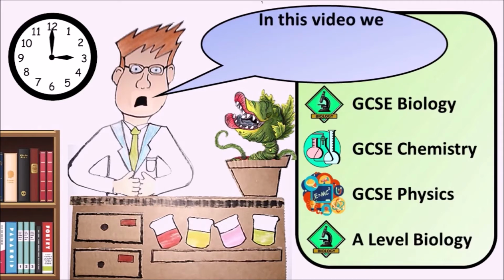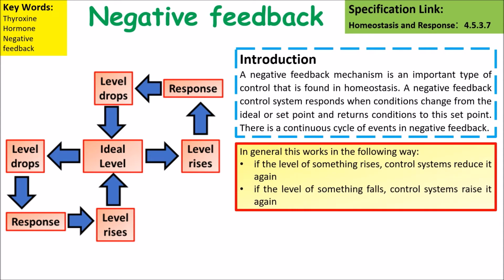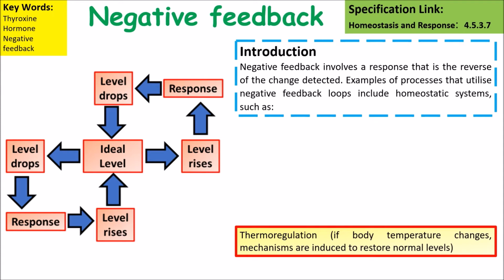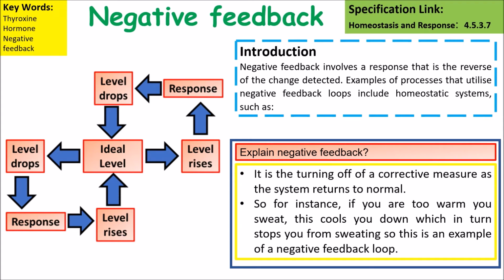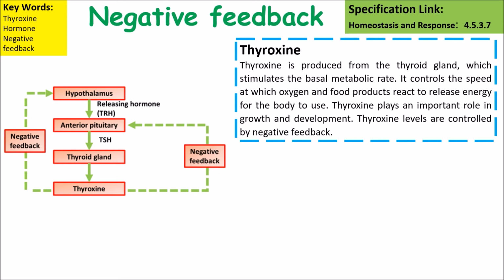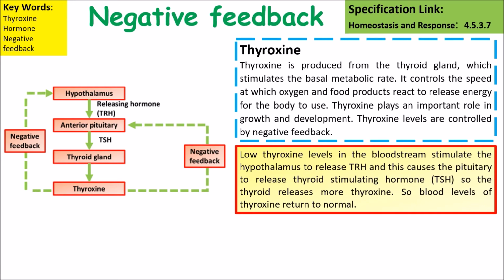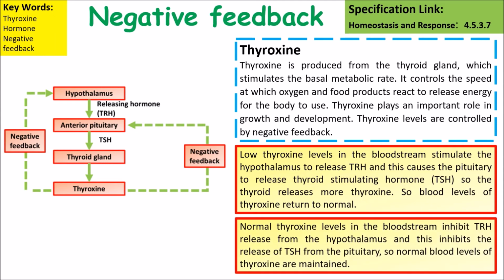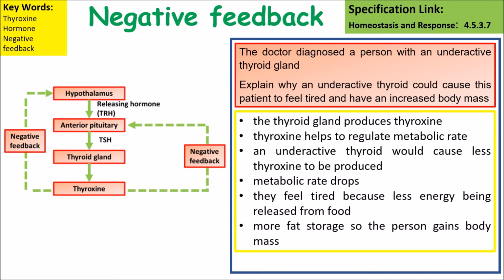GCSE Biology Negative Feedback Revision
This is a short video that summaries the key points about negative feedback for GCSE Biology.